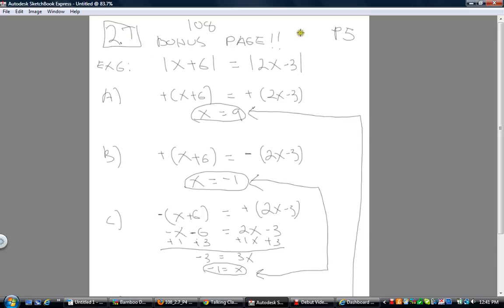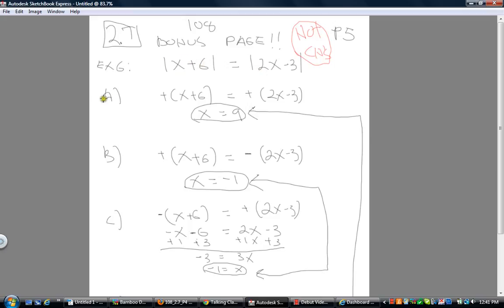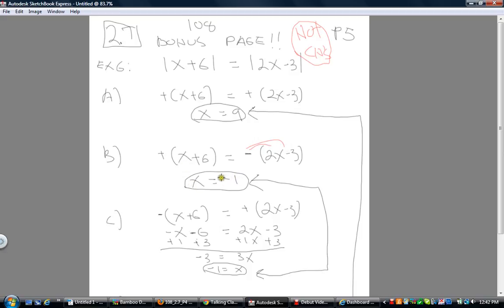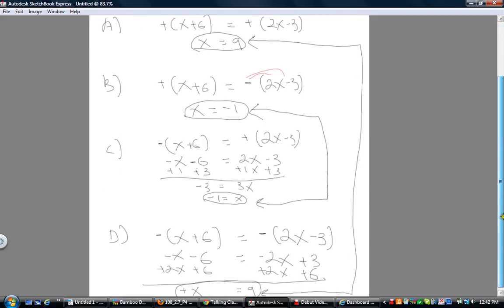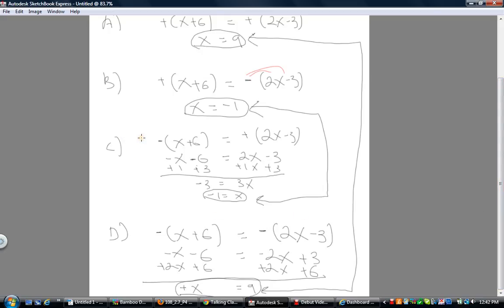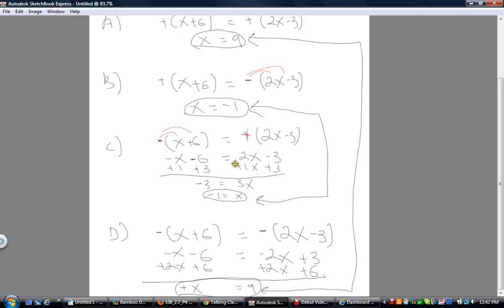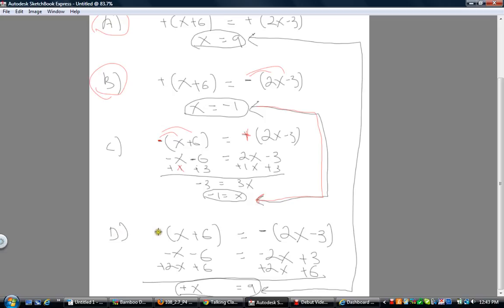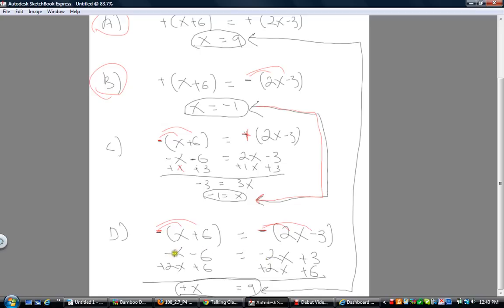108_2.7_P5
108_2.7_P5